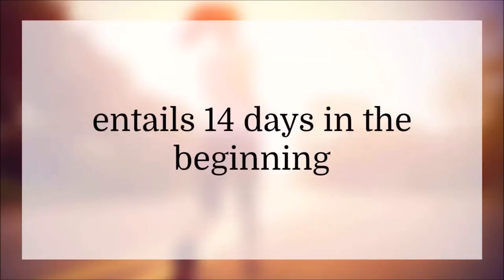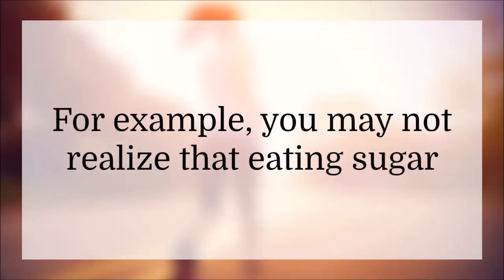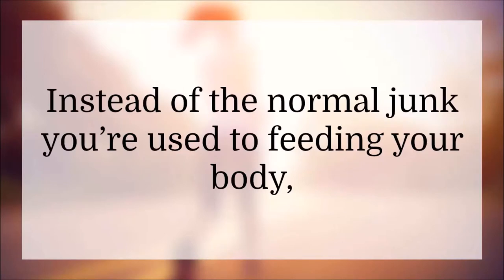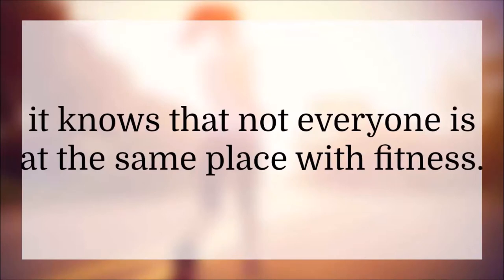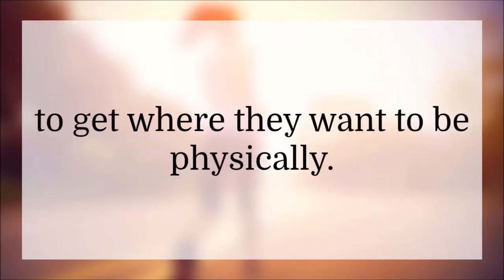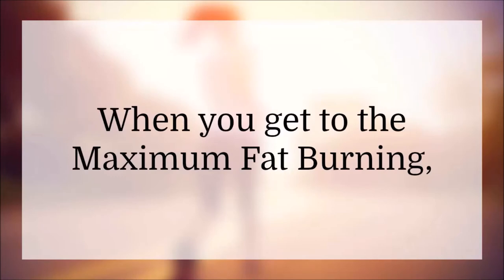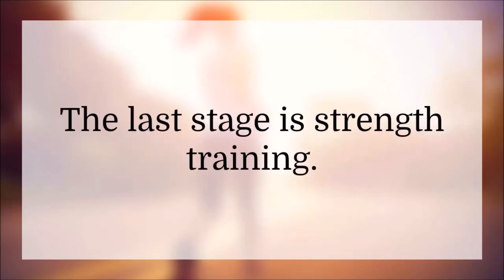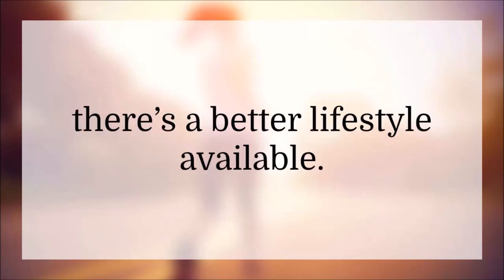How To Lose Weight Fast - Fat Loss Factor Review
Achieving weight loss isn't that easy. It necessities an excellent strategy, planning and inspiration to lose weight. A few of the weight reduction tips, which may be followed at ease, are listed right here to stay healthy as well as to stay fit with a perfect body figure.

Eating the correct way helps attaining weight loss goals. Choosing meals in smaller amounts, regularly helps in becoming energetic all the time and prevents from eating more.

Eating out is normally associated with obesity since when dining outside, the majority of the people don’t examine what they consume. Hence, to accomplish weight reduction, it is better to avoid dining outside.

Break fast should not be skipped as it has been found out that, people who do not skip their break fast are extremely successful in losing weight. If break fast is definitely skipped the bodily rate of metabolism slows down and when meals is used during lunch, it outcomes in increased insulin levels and in turn weight gain.

It is good to stay away from beverages rich in fat and sugar as they will boost the insulin levels in the blood, while caffeine content can lead to dehydration.

Diet strategy can be planned in such a way that, without needing to cut the favorite foods, they may be consumed in smaller sized portions along with healthy fresh vegetables or fruits to obtain a filled up feeling. By this way, the nutritional value of the food consumed is increased and fat rich foods are minimized.

Increased consumption of protein helps in burning the calories and avoids the storage of fat in the body. Protein supplements also help in building and preserving lean muscles.

Water plays an important role in weight loss as water hydrates the organs and the body. It suppresses hunger pangs, and can be taken in more amounts to get a filled up feeling.

Plan how you want your diet plan to be, adhere to it strictly and it is advised to keep a log for noting down what you eat and the amounts you eat with the weight measurement every week to analyze if you are progressing or not. Stay motivated while going through weight loss measures to attain success.

If weight is lost the healthy way, it benefits the person with a lower blood pressure, being able to be energetic in spite of controlled intake, healthy heart and organs, better body figure, less stress made on the bones, joints and muscles, and the most important of all stress free.